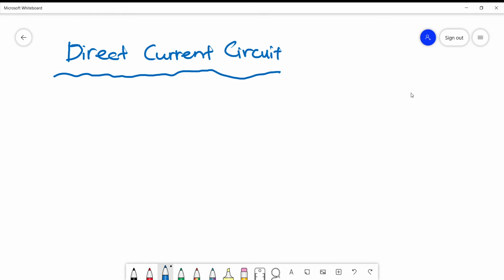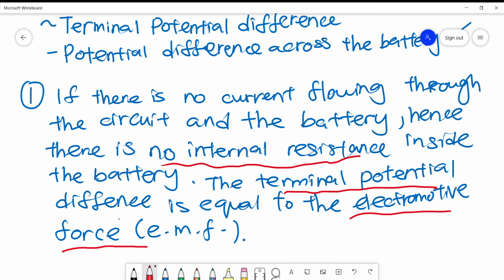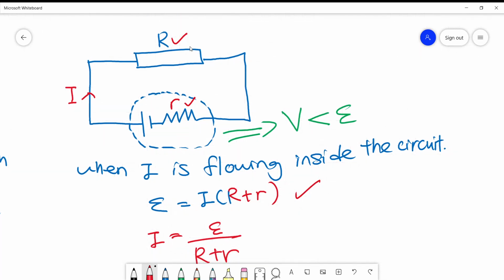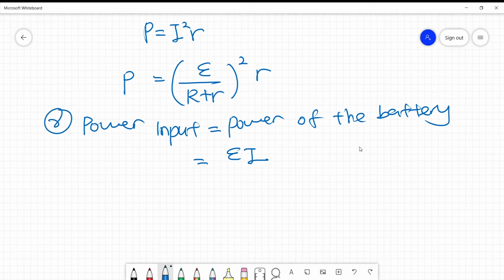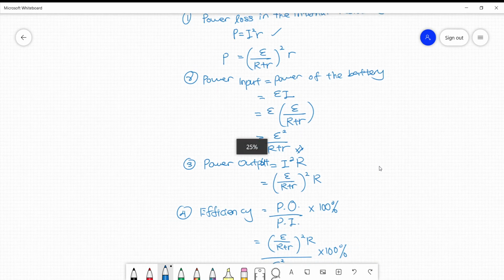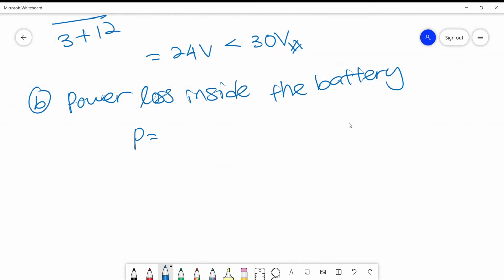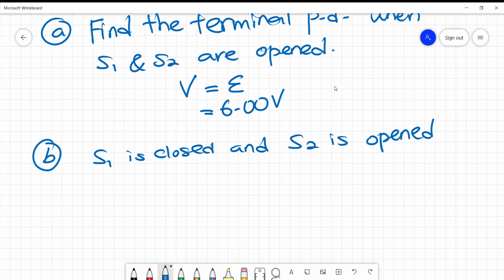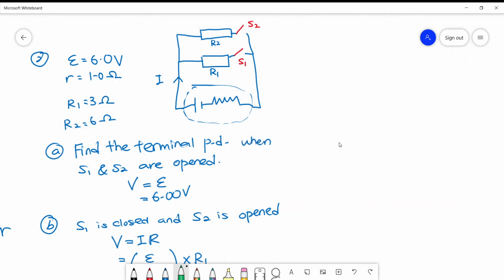Direct Current Circuit(Part 1)- A-Levels/STPM Physics